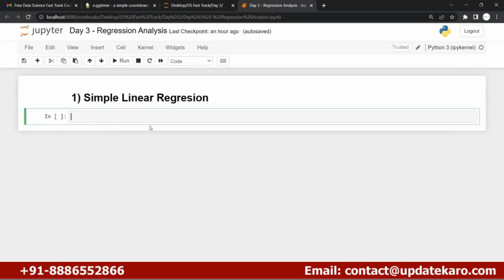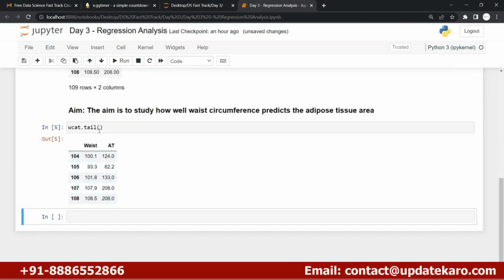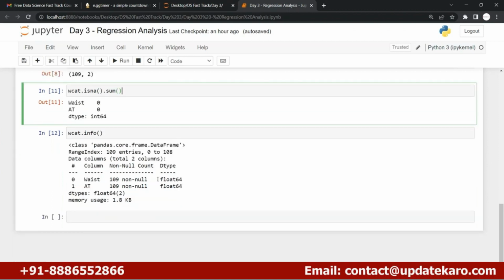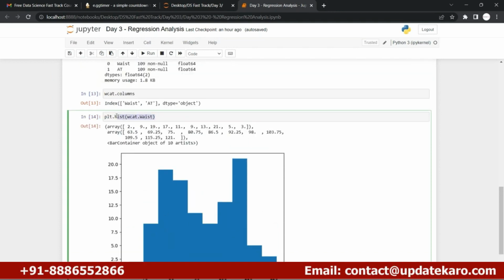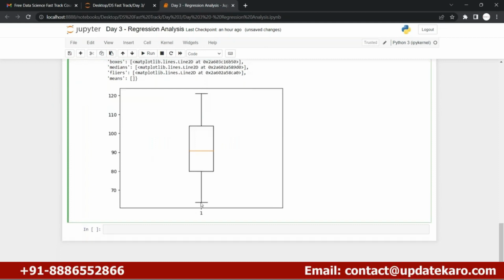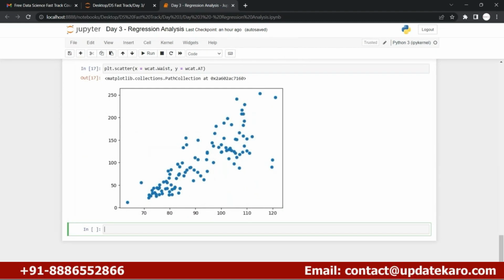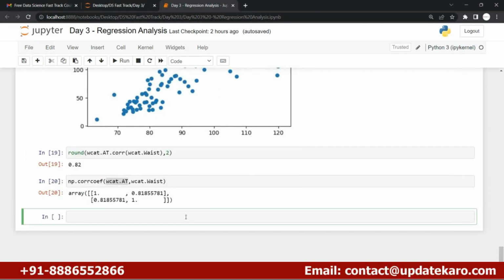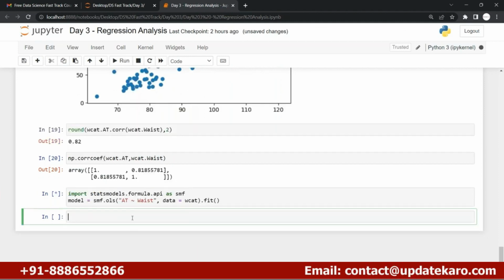What is Regression Analysis with Example Model Evaluation Training Videos 2 for beginners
Regression analysis tutorials Regression analysis Regression analysis training Regression analysis youtube videos Regression analysis demo Regressionanalysis
What is Regression Analysis with Example Model Evaluation Training Videos 1 for beginners

  regression analysis in machine learning Regression testing What is Regression Analysis with Example
What is Regression Analysis with Example_ _ Model Evaluation
What is Regression Analysis with Example_ _ Model Evaluation Training Videos
What is Regression Analysis with Example_ _ Model Evaluation tutorials

 Why learn  Regression Analysis with Example Model Evaluation?

Learning regression analysis with model evaluation is valuable for several reasons:
Predictive Modeling: Regression analysis allows you to build predictive models to estimate or forecast the values of a dependent variable based on the values of independent variables. This is particularly useful in scenarios where you want to make predictions or projections, such as sales forecasting, stock market analysis, or demand forecasting.
Relationship Understanding: Regression analysis helps you understand the relationships between variables. By examining the coefficients and significance levels of the independent variables in the regression model, you can determine which variables have a significant impact on the dependent variable and in what direction. This understanding can provide valuable insights and guide decision-making processes.
Causal Inference: In some cases, regression analysis can be used to infer causal relationships between variables. While correlation does not imply causation,